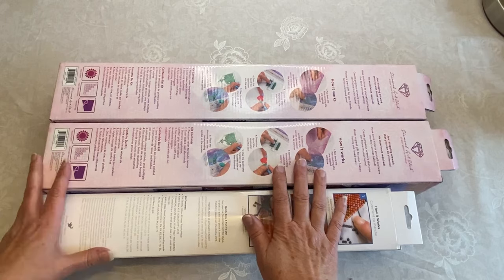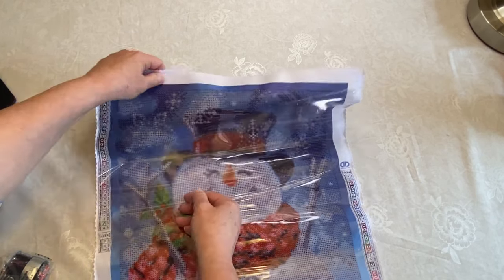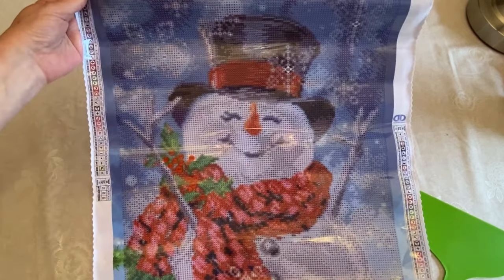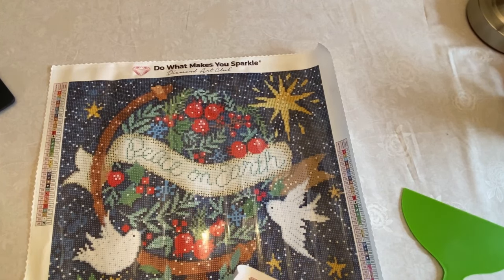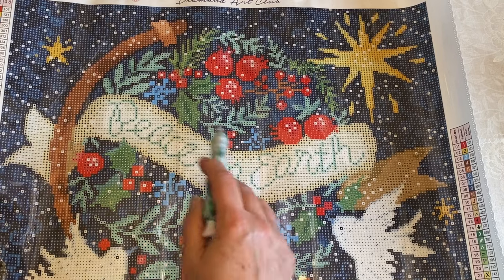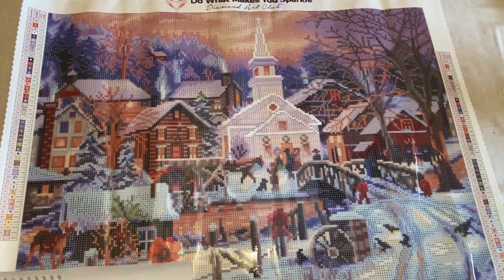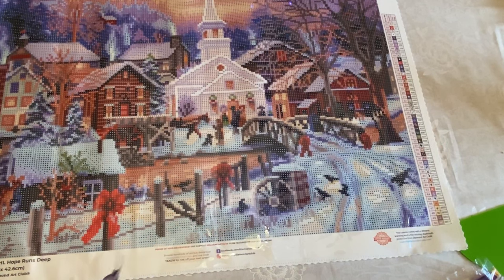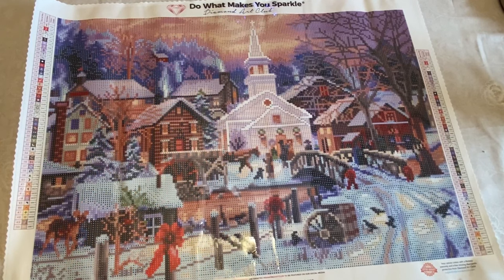Diamond Art Club Unboxing - Chuck Pinson - Christmas Diamond Painting Sale -Diamond Dotz Diamond Art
Hobby Lobby Half Price Christmas Diamond Paintings - Diamond Art Club - Diamond Dotz